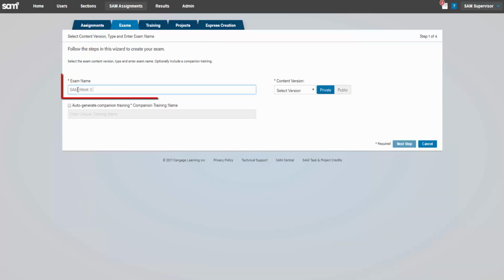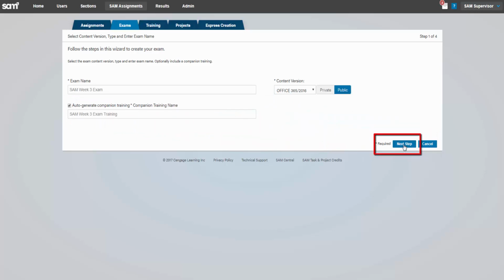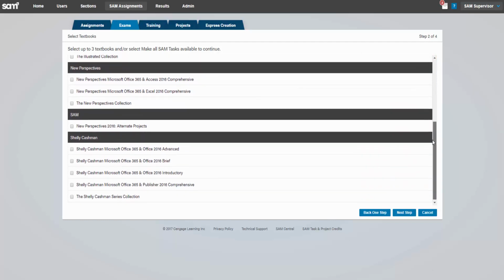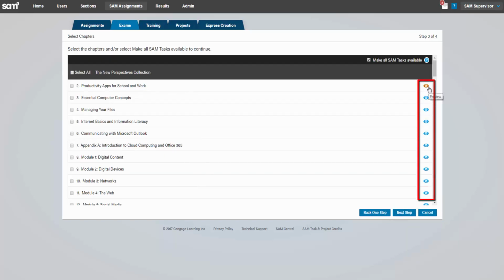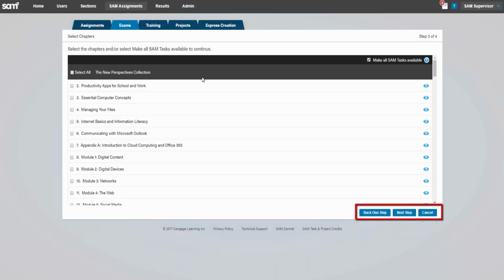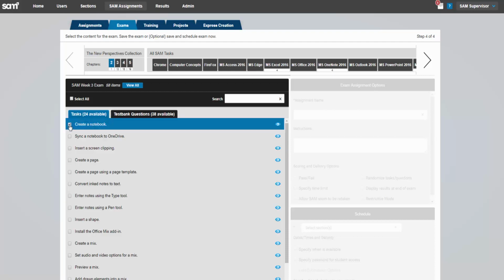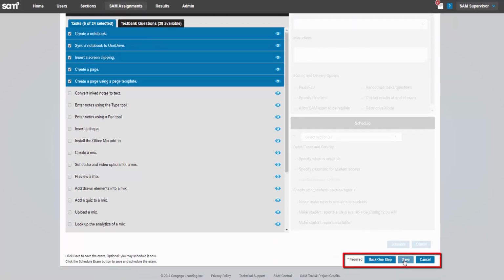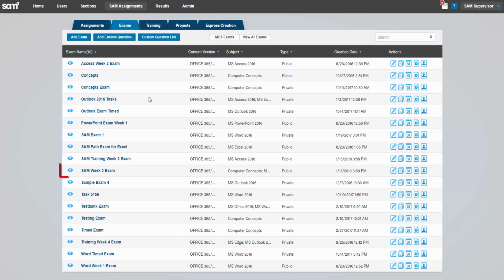SAM Instructor: Creating a SAM Exam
This video training will guide you through the process of creating an exam in SAM.